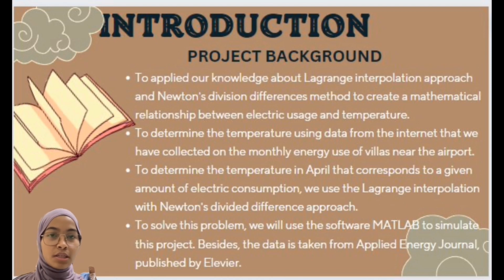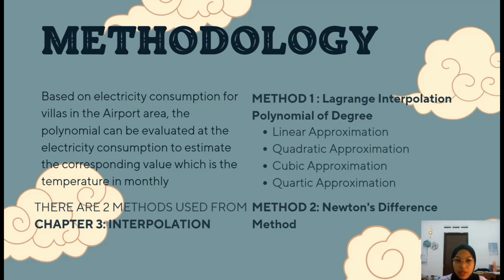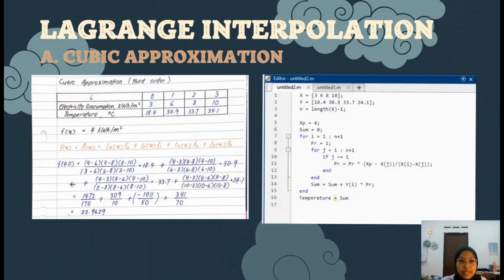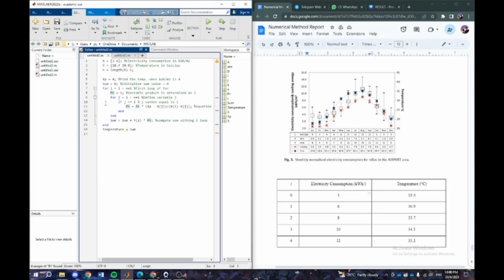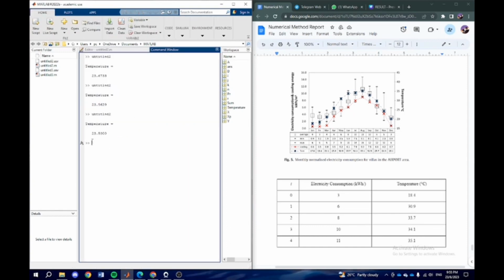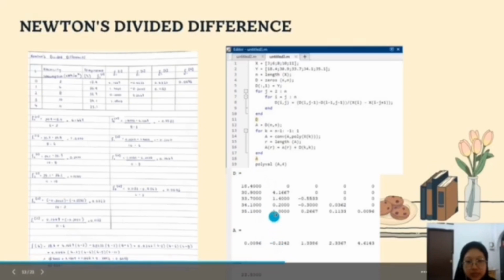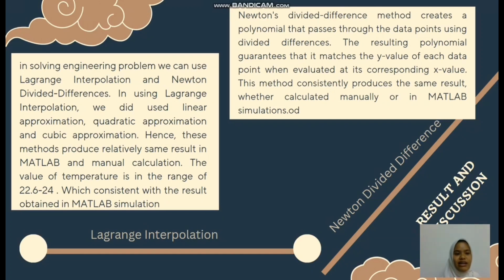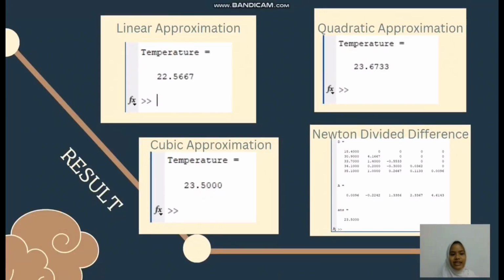GROUP ASSIGNMENT|SECTION: 1|NUMERICAL METHODS (BEE32402)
PROJECT TITLE: APPROXIMATION MONTHLY OR ELECTRICITY
CONSUMPTION

Group Member:-
Ardiny Hamidah Binti Mohd Yusof DE210105
Nawwal Binti Mohd Radhi DE210047
Siti Nursyakinah Maisarah Binti Abdullah DE210103
Ummi Raihanah Binti Roslee DE210061